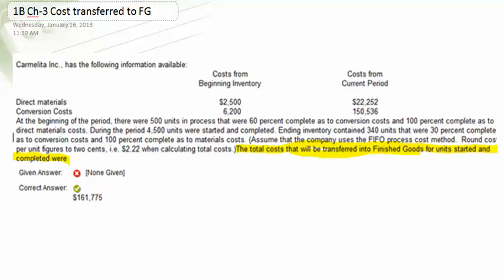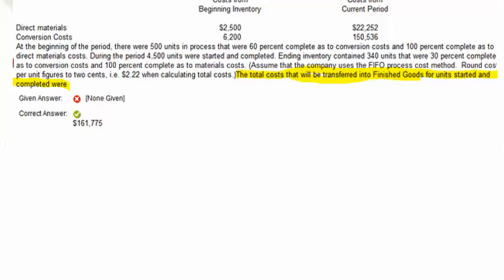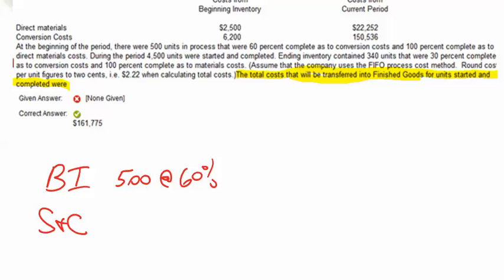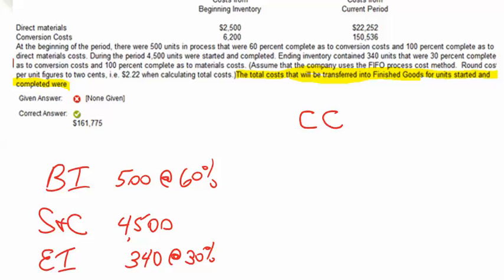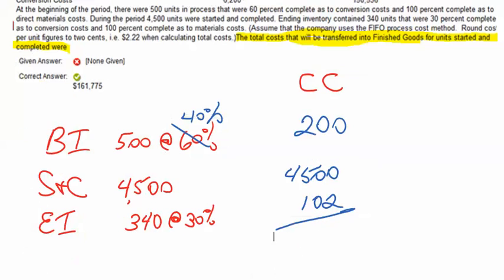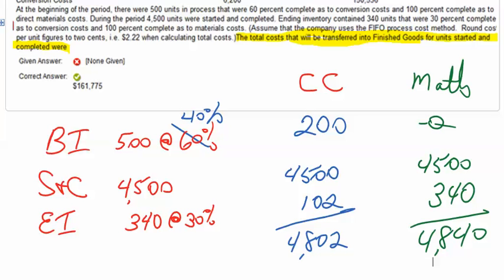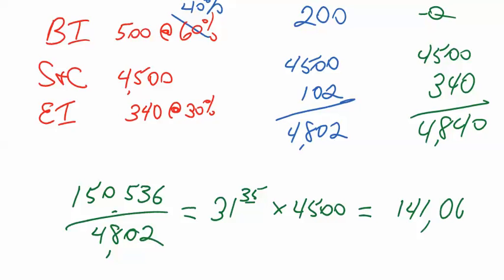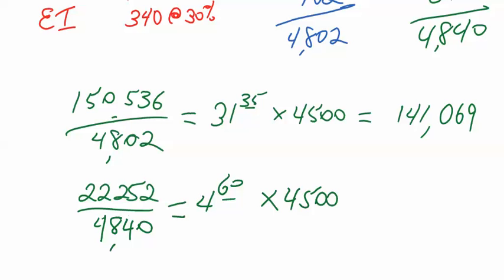1B Ch-3 Cost units transferred to FG